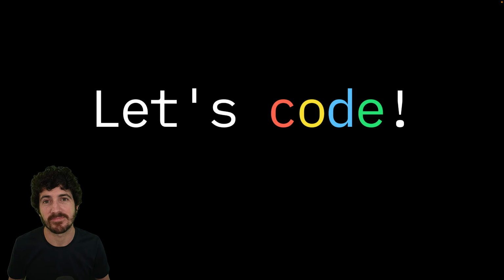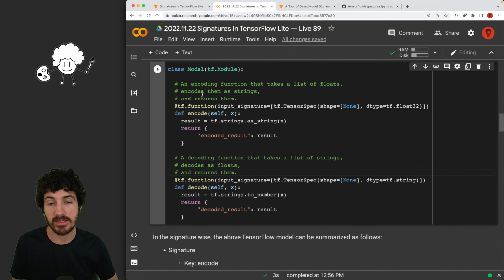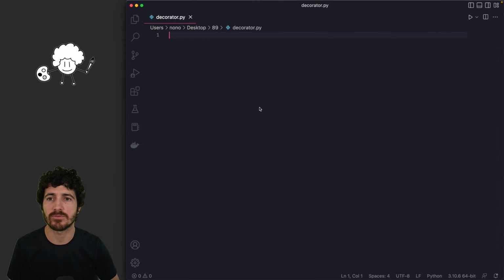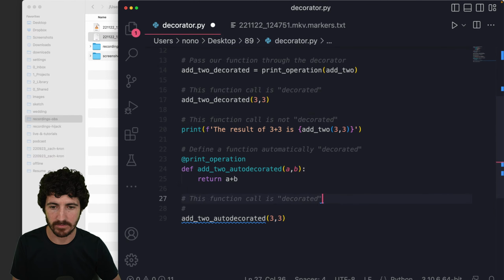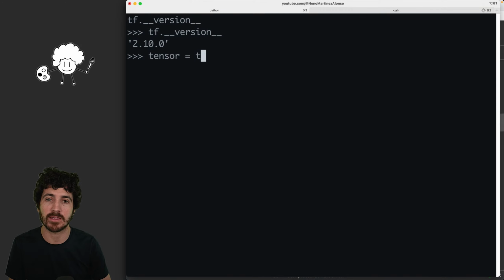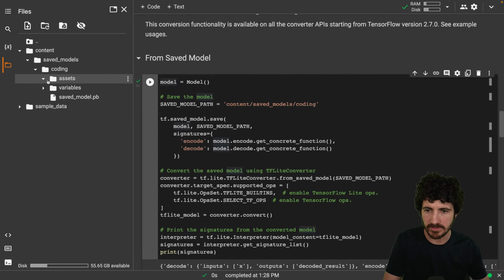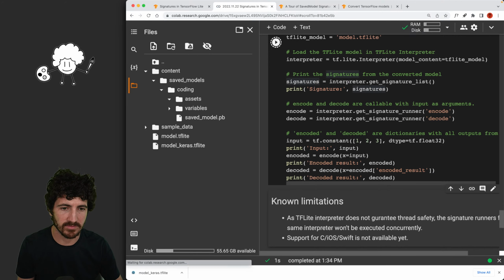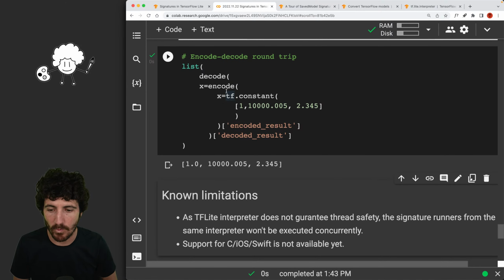Live 89: TensorFlow Signatures and Python Decorators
Live streams on creative coding and machine intelligence.

00:00 Start
00:39 Introduction
01:39 Announcements
02:57 TensorFlow Signatures
12:45 Python decorators
28:23 TensorFlow Signatures
31:07 Hands-on with TensorFlow
38:37 TensorFlow Lite model loading
51:42 Running the signatures
55:22 Wrap up
01:02:53 Outro